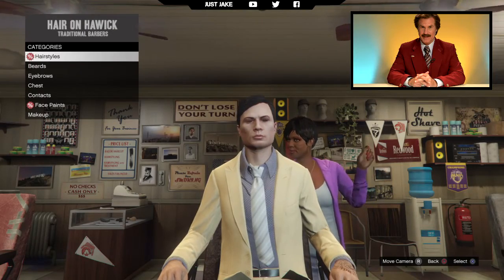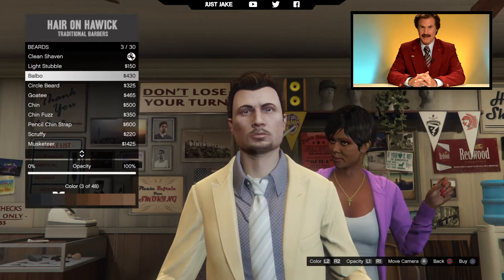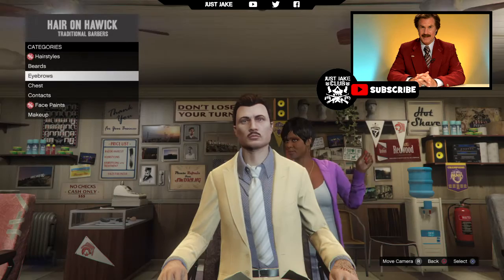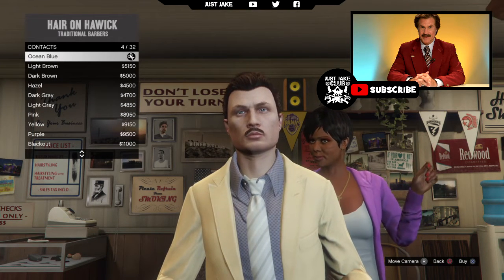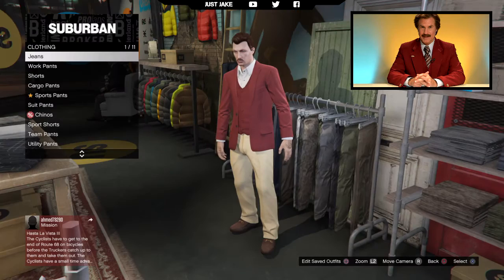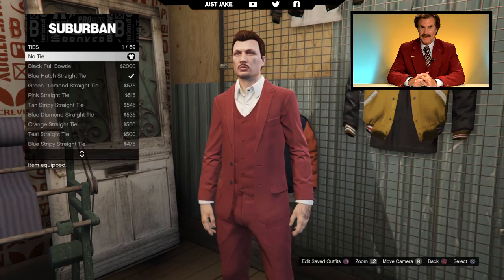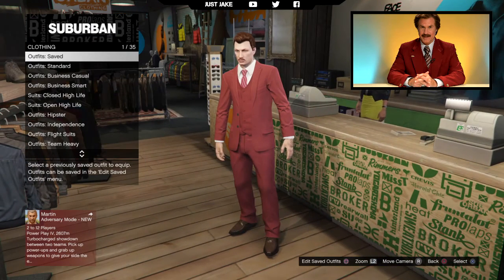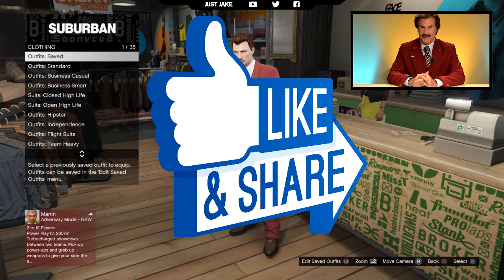GTA V Character Cosplay Tutorial | Ron Burgundy (Anchorman)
How to create Ron Burgundy (Anchorman) in GTA 5. Grand Theft Auto Online DLC. Brand new car and bike builds. Spending money and making money. All new DLC reviews and more!